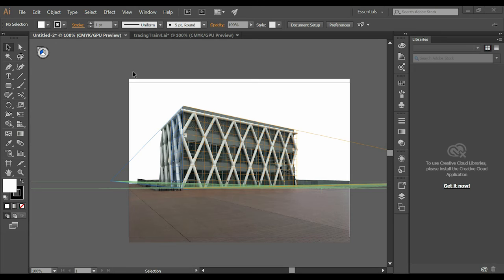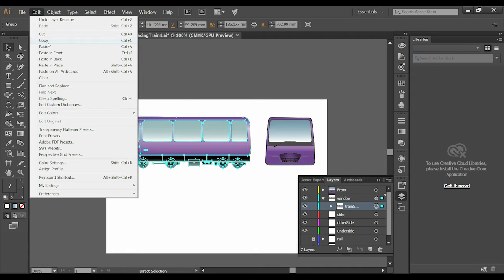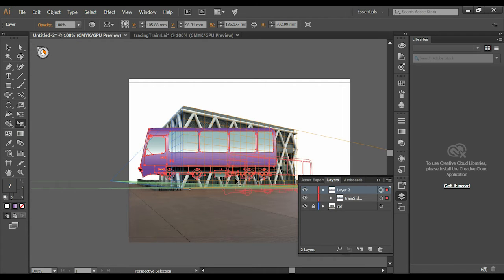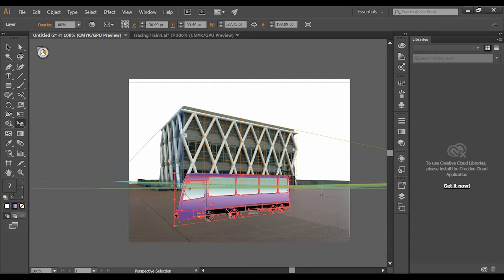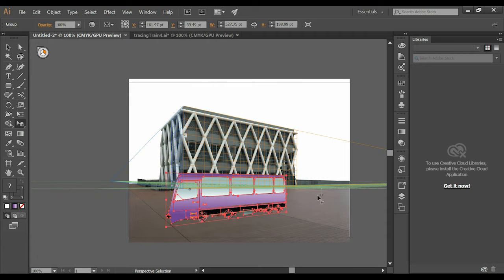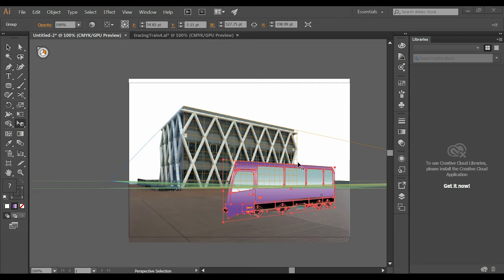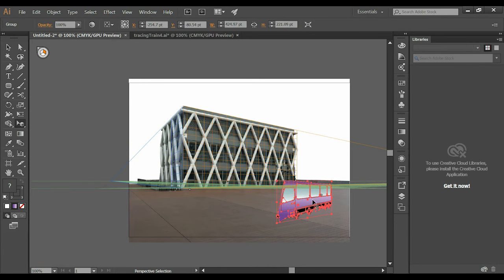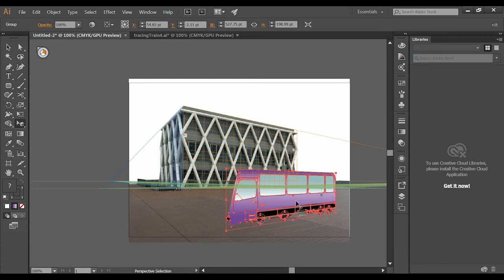illustrator: Perspective Grid_becoming_3D_Part_04